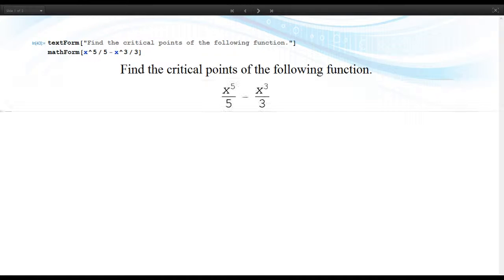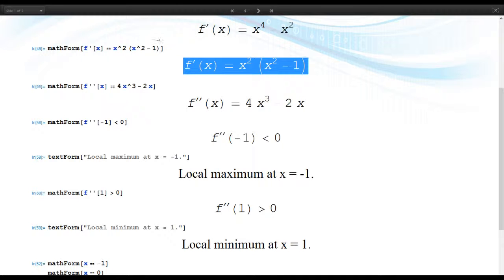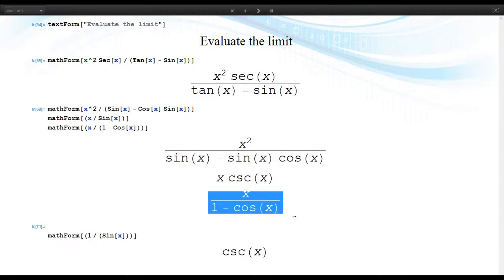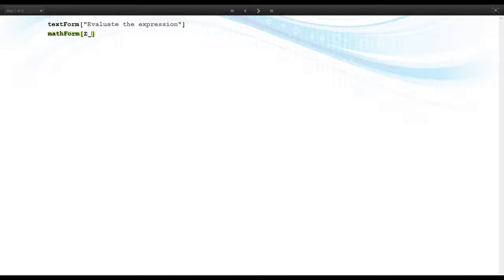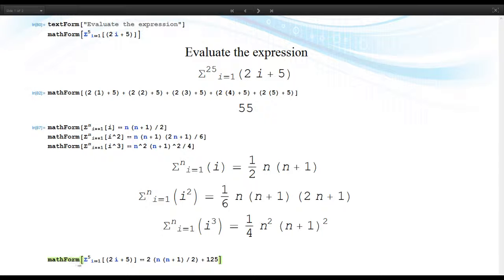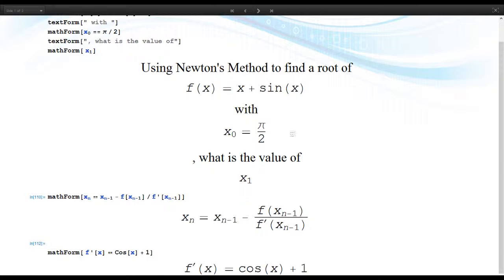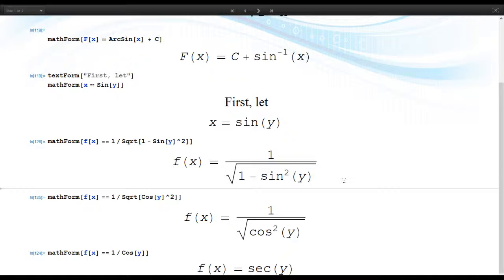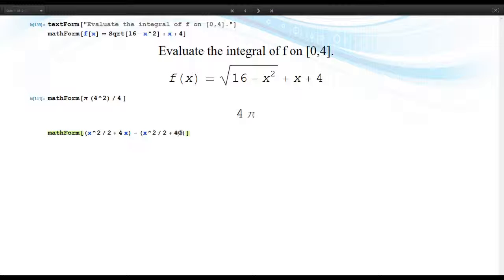Calculus Livestream 6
I answer students' calculus questions.